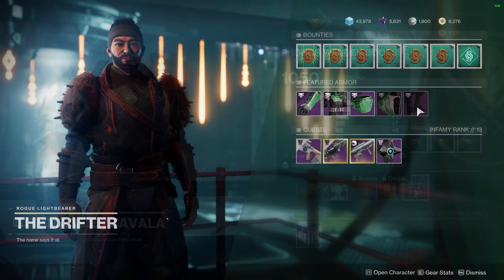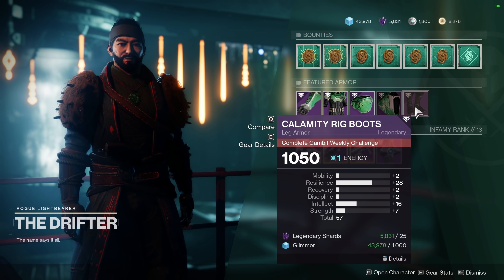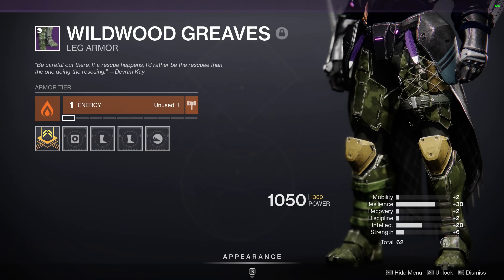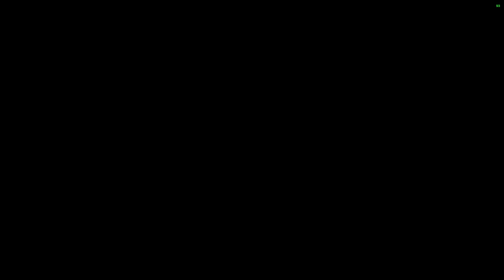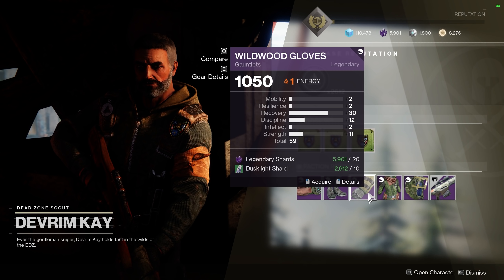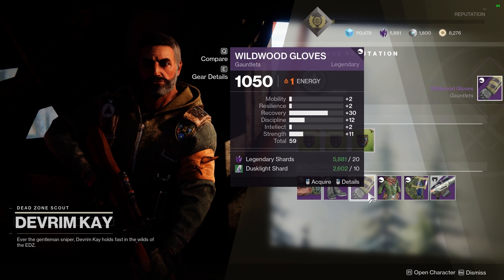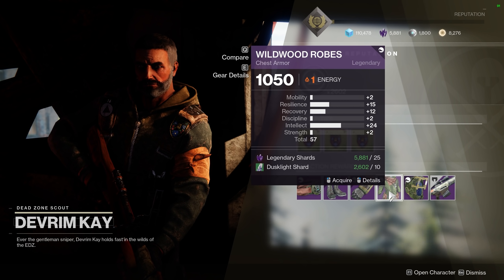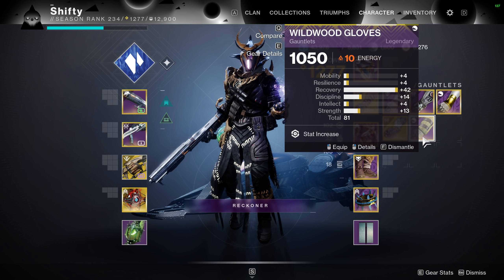Destiny 2: HIGH STAT Vendor Armor PSA | Check THESE Vendors EVERY WEEK! (Beyond Light)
Want to know how to get high stat armor in Destiny 2 Beyond Light? Shaxx, Zavala, the Drifter, and Devrim Kay can all sell high stat roll armor. Their stock rotates weekly so check back each week. Last week Devrim Kay was selling a 30 Resilience, 20 Intellect pair of Titan boots. This week he is selling a 30 Recovery pair of Warlock Gauntlets!
If you plan to buy anything on Amazon, consider supporting my channel with this
Want Destiny 2 Merch?